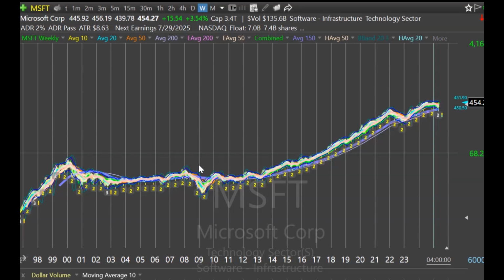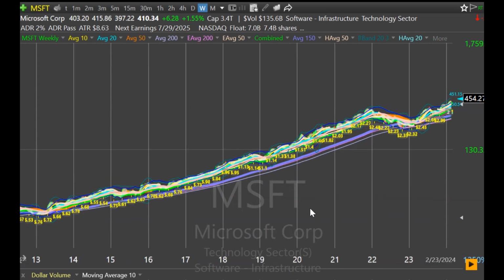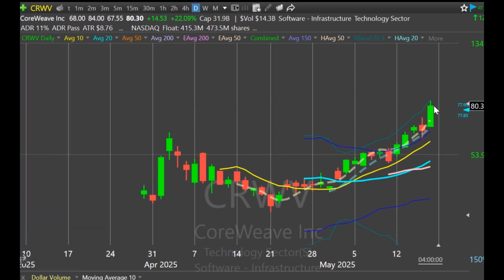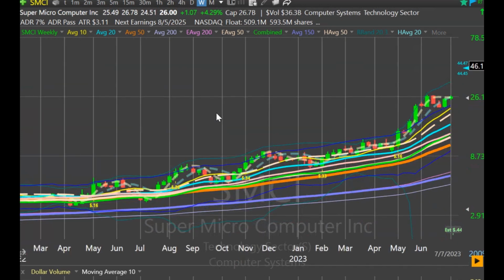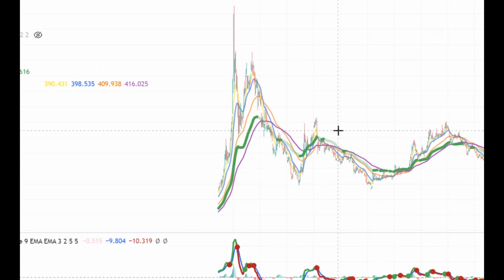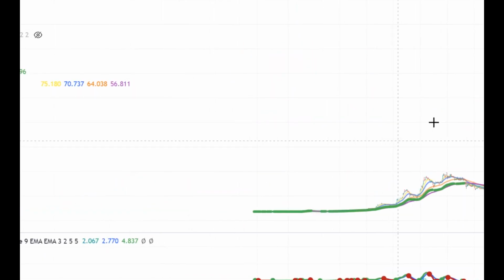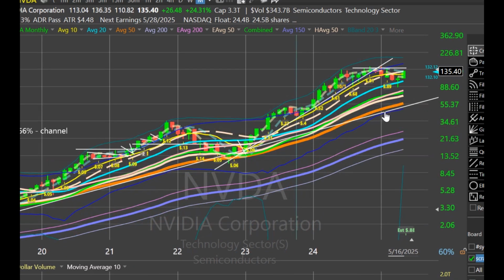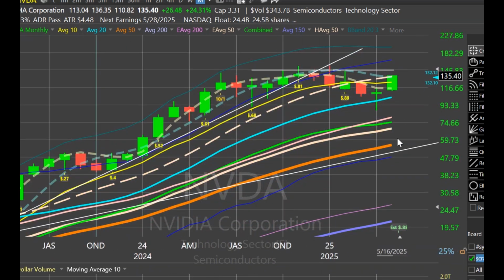When Will the Stock Market Crash? Clueless Trader Tells All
Still have at least 1.5 - 2 years if NVDA survives next few earnings calls.

If we surpass that, then heading towards historic mega-monster bubble territory bigger than any previous bubble (e.g. dot com).

Also I don't discuss the other worst pattern in history, the triple top, which could form. Also, look at the 1929 crash and it went parabolic too, crashing after it broke the trendline like the 1990s.

Best case scenario is NVidia just sideways or slightly down for a couple of years until GDP catches up.

Second best case is its current channel continues slowly upwards, potentially running for several more years.

Alternative crash outcomes are curving up (parabolic), or curving downward (with potential triple top)

No surprise then with Nvdia in 3 leg that Warren Buffett sold some of his largest hodling, Apple. Then again, he also said he didn't want to pay the higher capital gains promised by the previous president, so he raised some cash (and now holds 5% of all the US Treasuries I believe)

No edits, plenty of errors (e.g. referring to Cisco as Costco). Anyways, I dont get paid to edit.